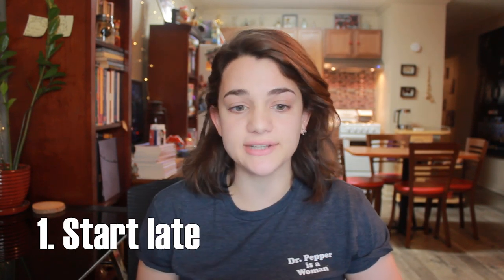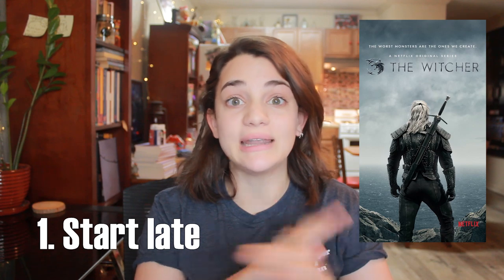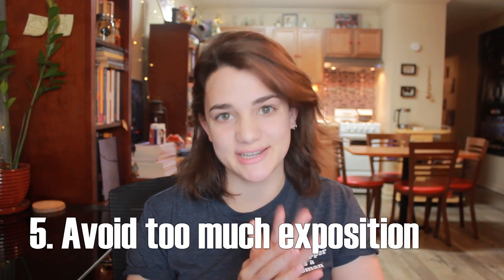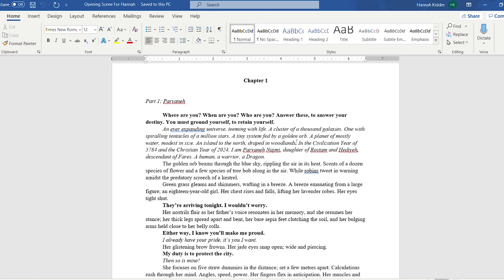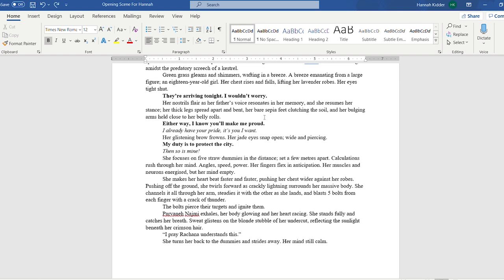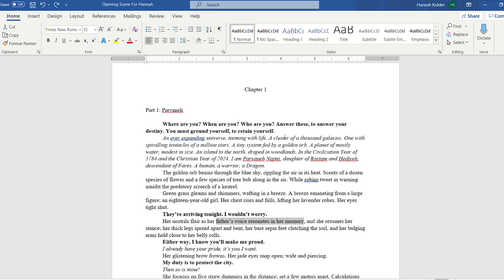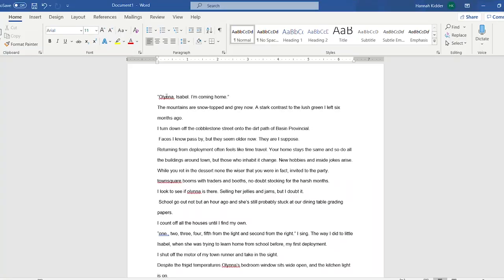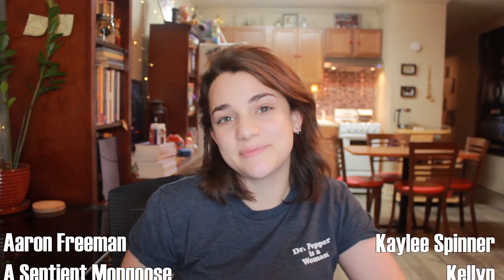6 Tips for Writing The First Scene of Your Book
How to write a book for beginners! Here are six things you should keep in mind when writing the first scene of a novel. We also look at two examples of opening pages to see how the tips apply.

🙌D I S C O U N T  L I N K S

VIDEO LIGHT
RING LIGHT
CAMERA (sorta, mine is discontinued, but this is close)